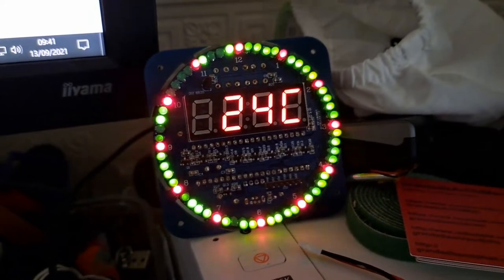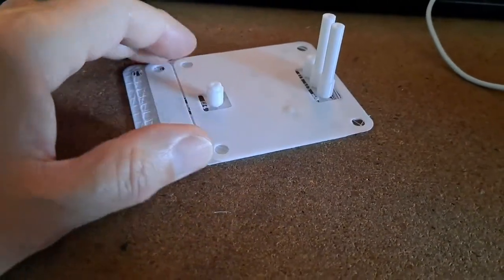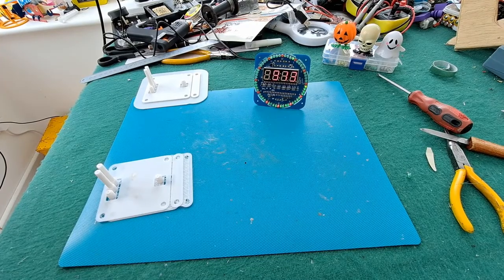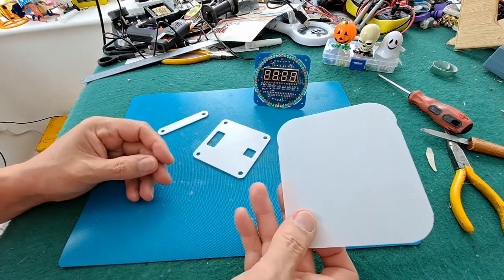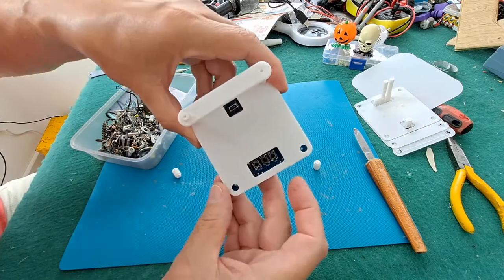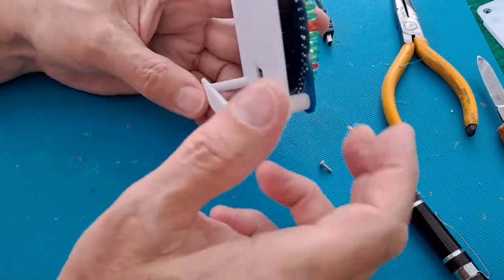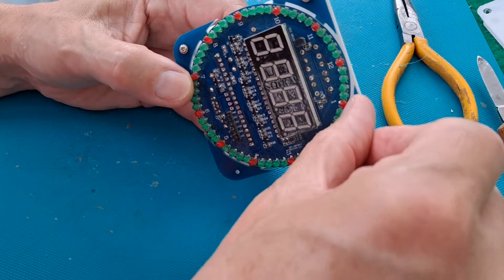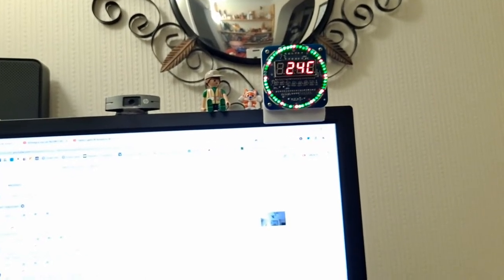EC1204 Digital Clock Kit Back Plate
EC1204 Digital Clock Kit Back Plate. I have had a couple of requests for the STL, you are welcome to it, but I designed it specifically for my monitor so it may not suit your needs

I revisited this project because several of the LEDs have failed. While fault-finding on it, I found that some LEDs would light if I put some pressure on the plastic dome, initially I thought this was my soldering work failing, but eventually I decided I was right the first time, and it is poor quality LEDs. Moving the LED was moving the wire component inside the plastic.

Although I have titled this video EC1204 to match the user manual I found, the actual kit was listed as DS1302.
Nikou Clock Kit DIY DS1302 LED Light Digital Electronic Clock Set 51 MCU Learning Starter Kit I looked on Amazon for a new kit for people who had expressed an interest and I found this one (This is an affiliate link which might generate an income for me at no extra cost to you)

I am not endorsing these products, so I suggest you do your own search as the prices and specifications will vary and the links I used will probably be out of date when you come to read this. I list the item title, and you can cut and paste it into your eBay search. It will probably work on other online stores too.
Mini Portable USB 5V 8W Electric Powered Soldering Iron Pen/Tip Touch Switch
Durable Electrical Wire Cable Cutter Cutting Pliers Side Snips Flush Pliers Tool
DIY DS1302 Rotating LED Electronic Digital Clock Kit 51 SCM Learning Board 5V

There were no instructions in the package and none shown on the eBay advert, but a quick search found this PDF
This one shows the button functions

flyingm1 originally suggested this version which has "through hole" components instead of "surface mount" and would probably be an easier build and looks like it might have more features.
On banggood Upgrade-DIY-EC1515B-DS1302-Light-Control-Rotation-LED-Electronic-Clock-Kit-51-SCM-Learning-Board